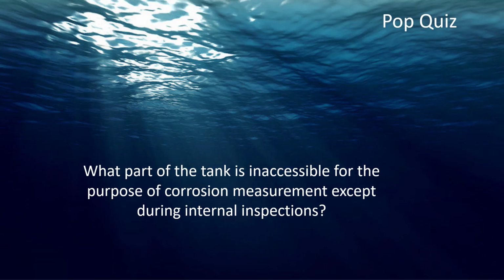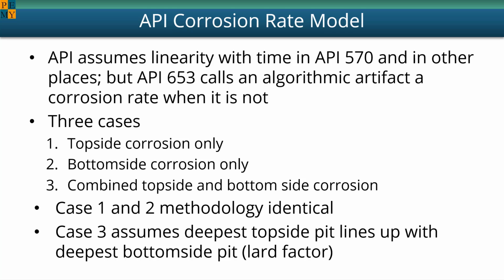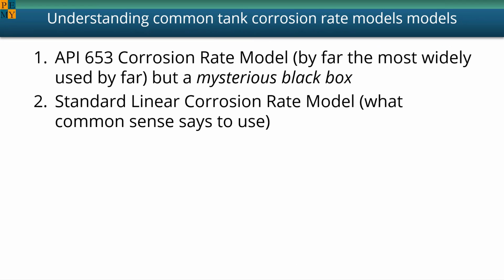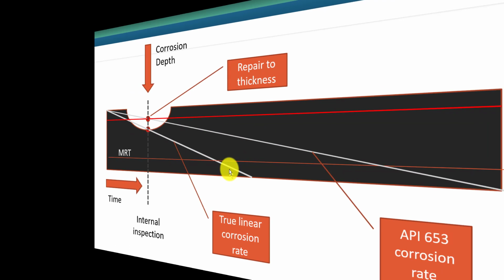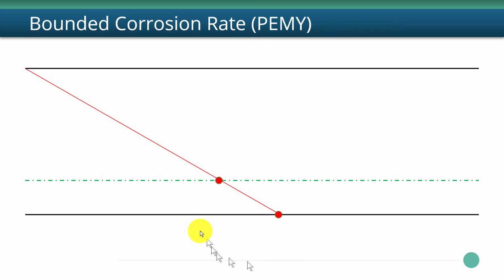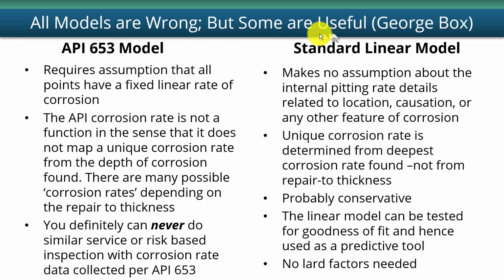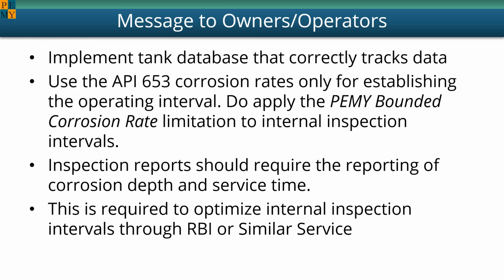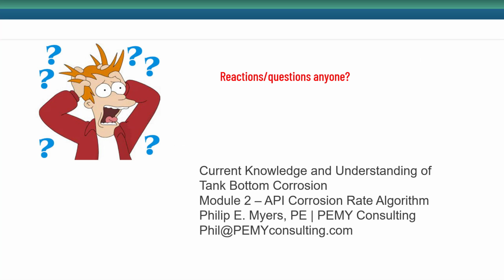NACE Corrosion Talk by Phil Myers - Module 2 (2020)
Phi Myers, P.E. of PEMY Consulting delivers the second talk in a series of three regarding corrosion rates and tank corrosion for NACE. This talk discusses the general concepts and chemistry of corrosion, how tanks and pipes are affected by corrosion, corrosion rate calculations, API 653 corrosion limits, repair thickness selection, and tank return intervals. These concepts are often dependent upon one another and requires engineering knowledge and experience to properly address.